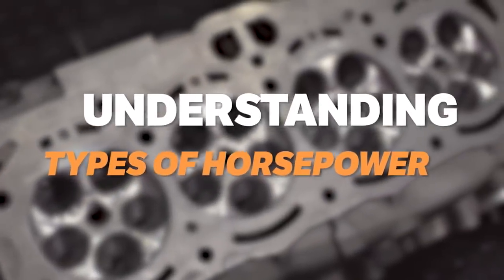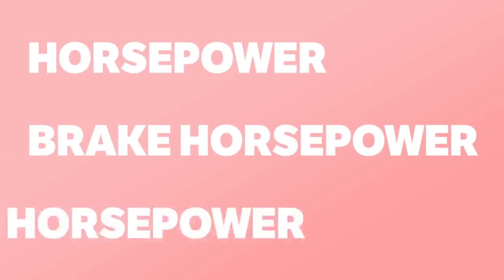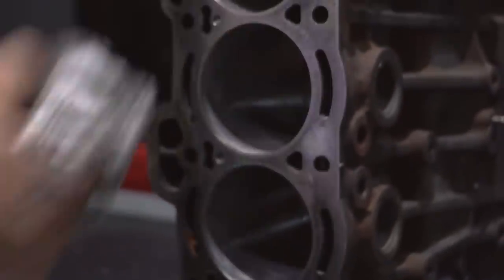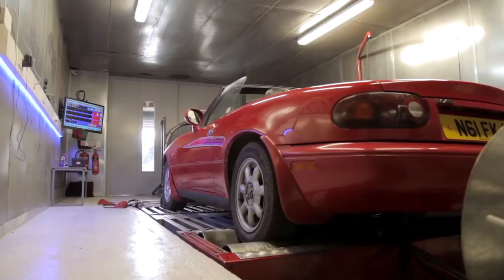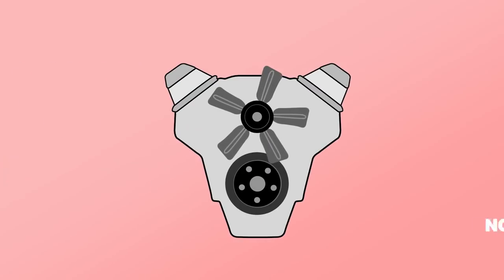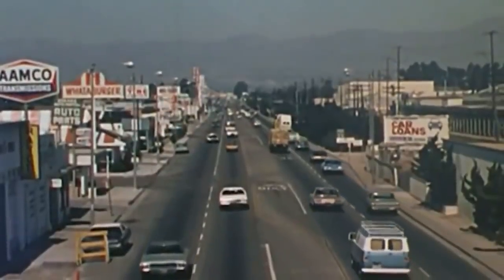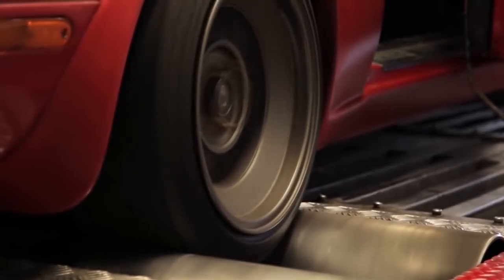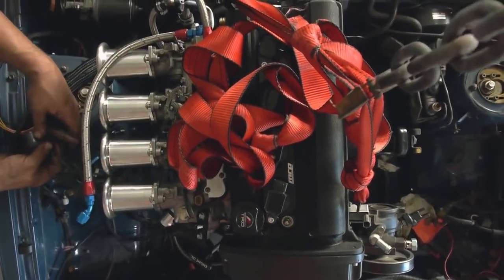The Truth About Horsepower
A quick guide on understanding the differences between HP, BHP and WHP.

Credits:
Francisco Luis
Pliego Medina
Audi Media